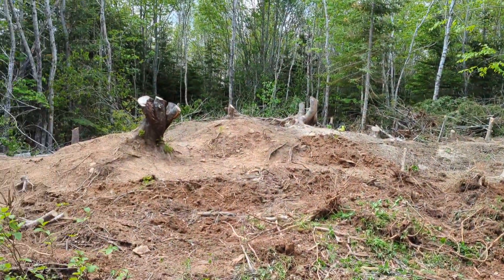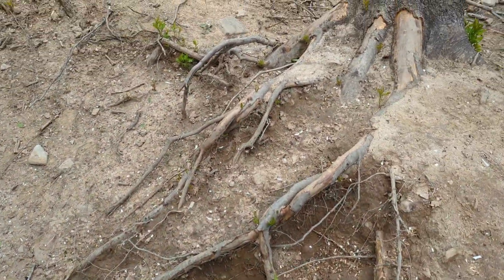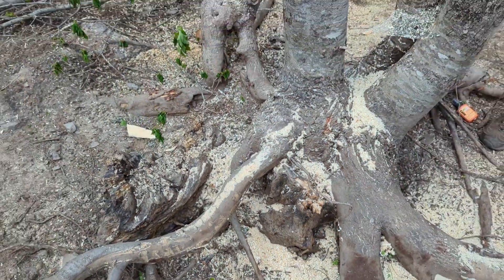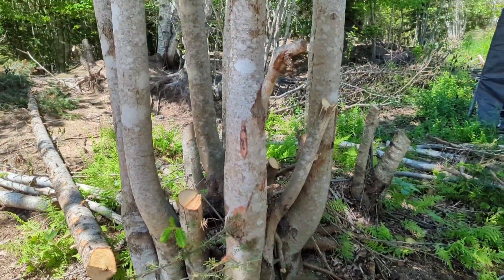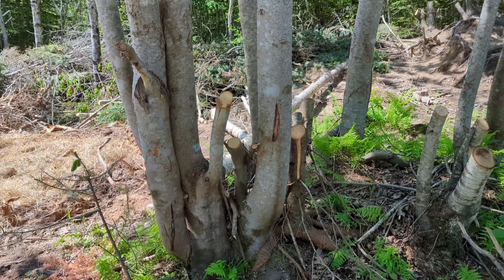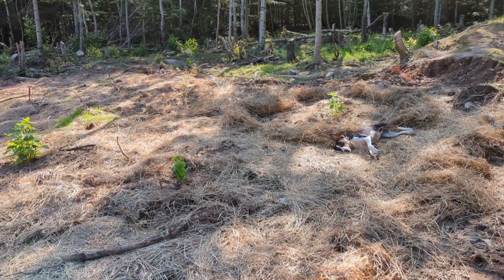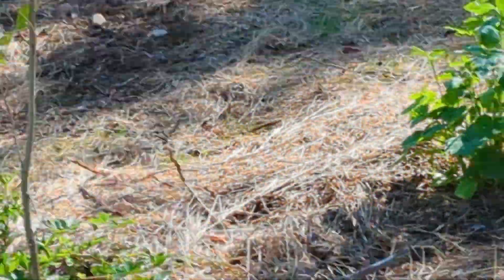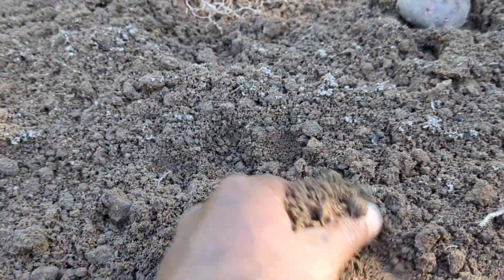Building the hazelnut grove... how far did we get?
I like hazelnuts, and I especially love Nutella! at least, the original version which was unadulterated by seed oils and sugars, etc, so I bought a flat of hazelnut seedlings a year ago and they need to go into the ground!